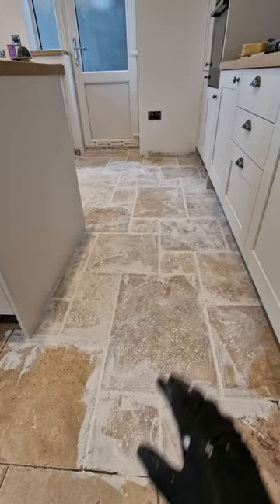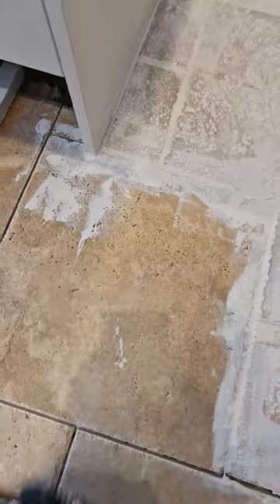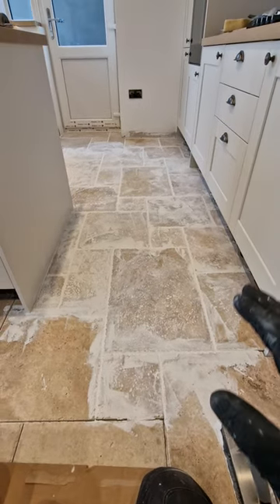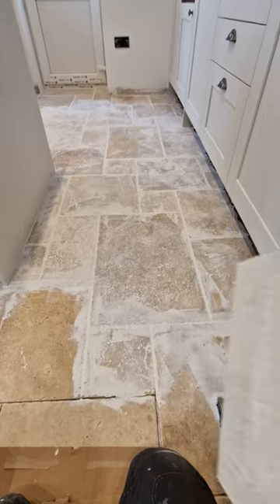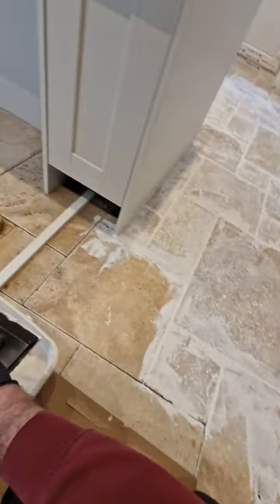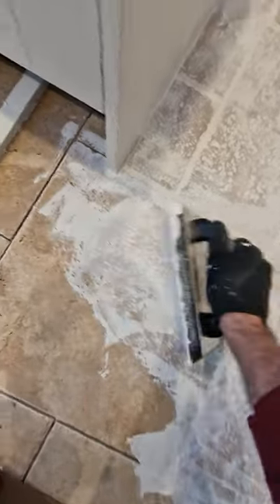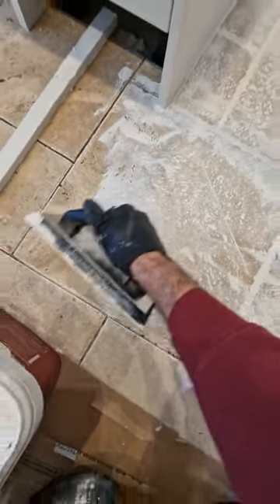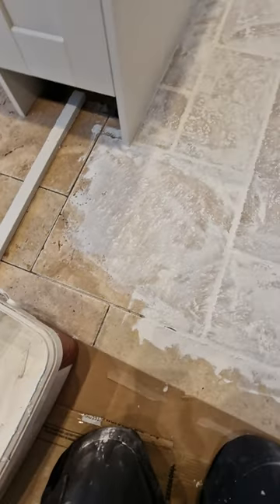How to Grout Travertine Tiles for beginners - Part 1 Grouting for Beginners - finish like a pro!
This is a quick 4 part series explaining how to get the best finish on your travertine natural stone tiles. Travertine tiles will require an all over grouting application and timings are essential for the best finish. Assumptions have been made you have grouted before and are aware of how to mix up up your grout before starting.  You will also need some basic grouting tools if you wanted to follow this instructional video.